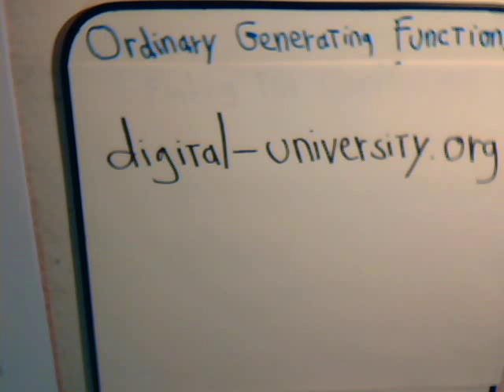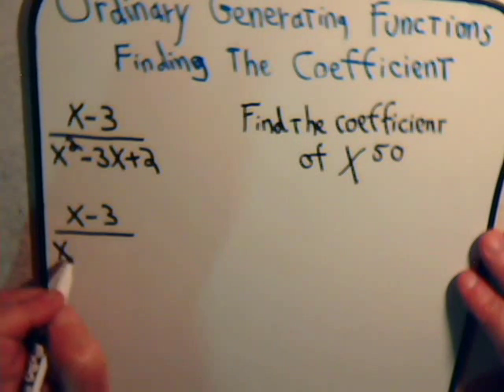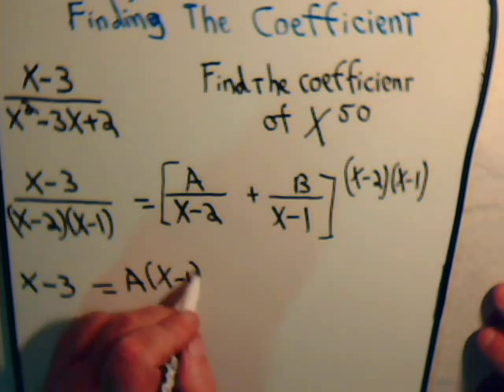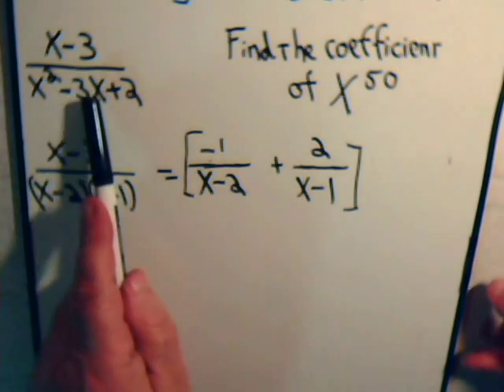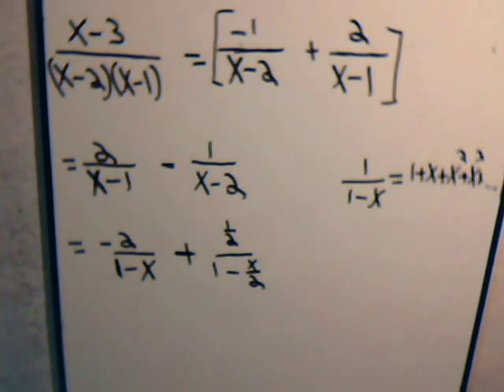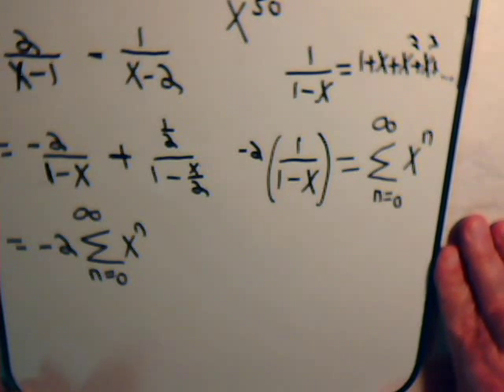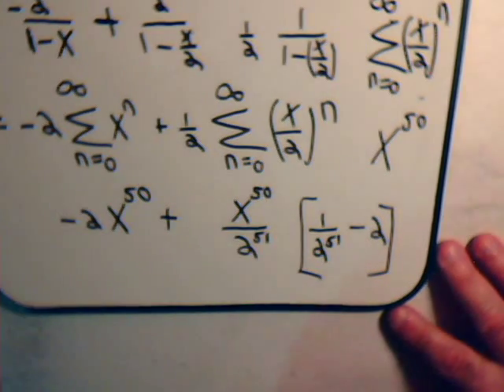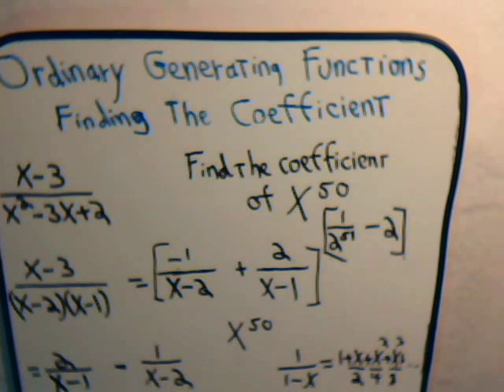Ordinary Generating Functions: Finding The Coefficient - Another Worked Example